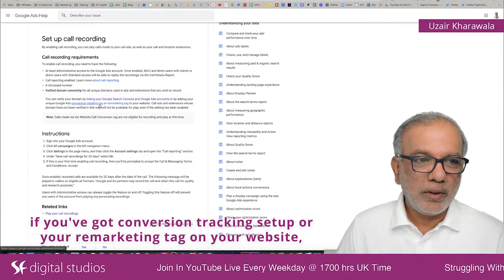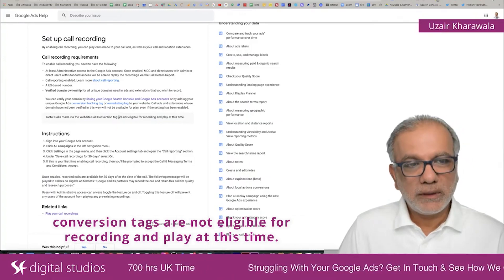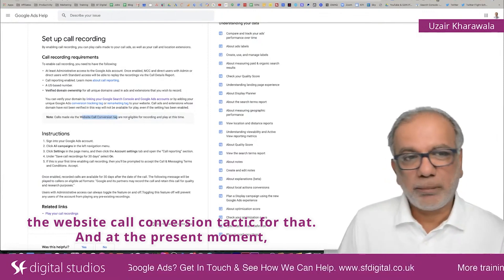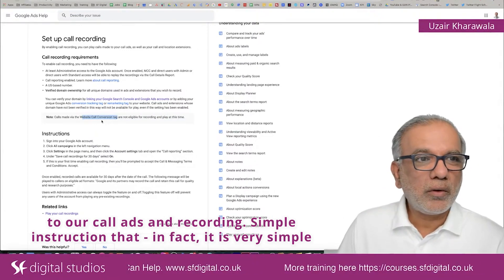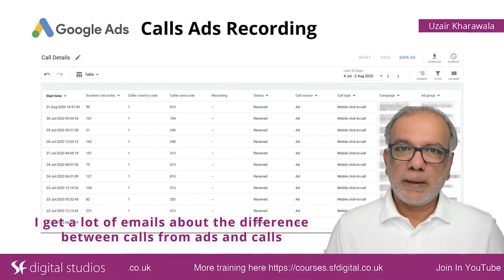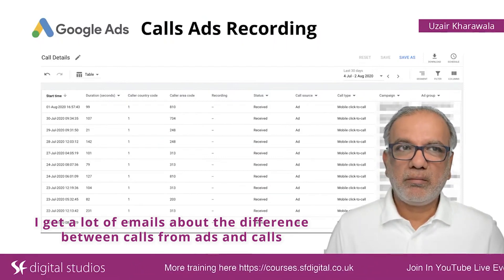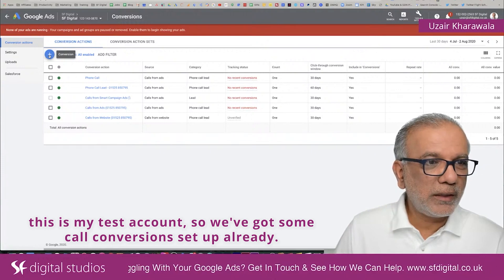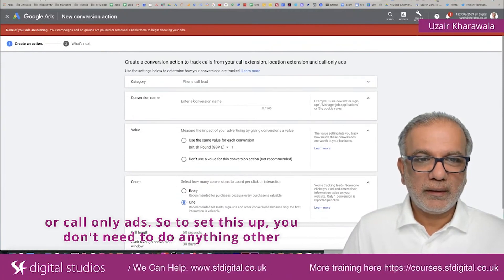Google Ads Tutorial | Google Ads Call Recording | Google Ads Call Reporting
A relatively new and exciting feature in Google Call Ads is the ability to be able to record these calls. This can be used to monitor the quality of your incoming leads, as well as the quality of your team receiving those calls. In this Google Ads tutorial, we show you how to setup call ads recording.

Free Resources